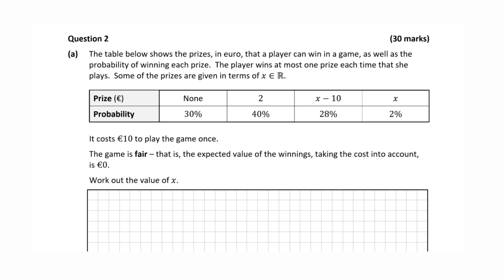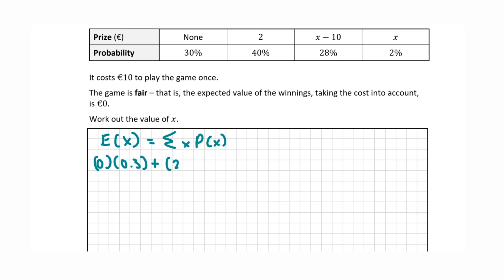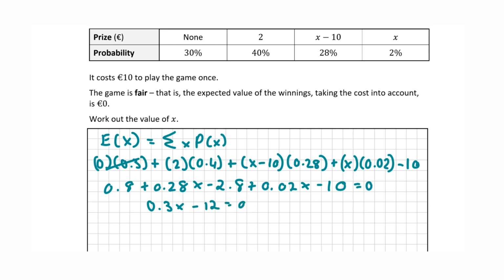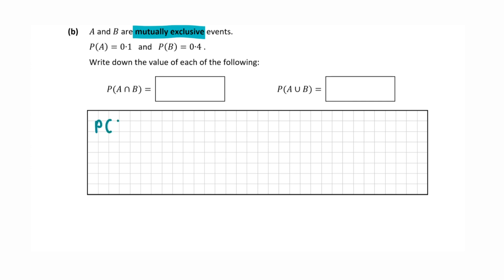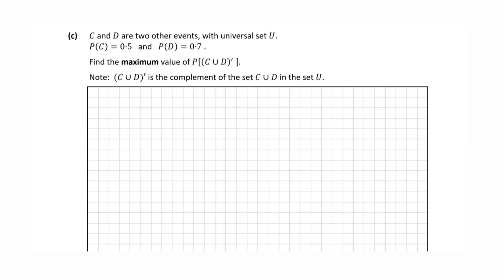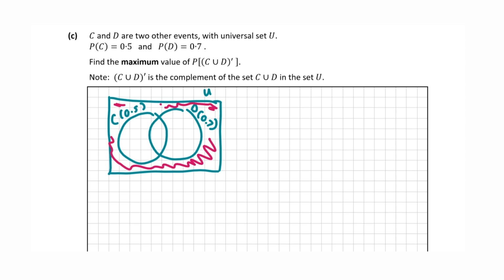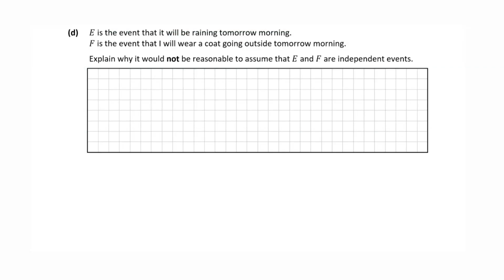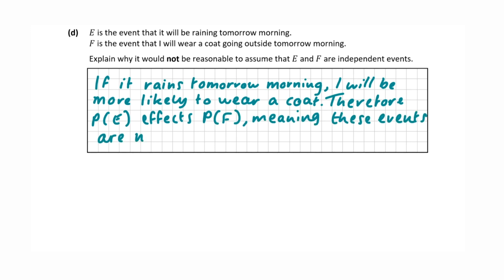Leaving Cert Maths HL 2024 - P2 Q2 Solution Video | Studyclix Solution Videos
Watch Rhia walk through this question to show you how to get full marks.

Studyclix makes exams easier. Check out additional solution videos like this one, and all our study tools (past exam questions by topic, quizzes, flashcards, notes and more!)